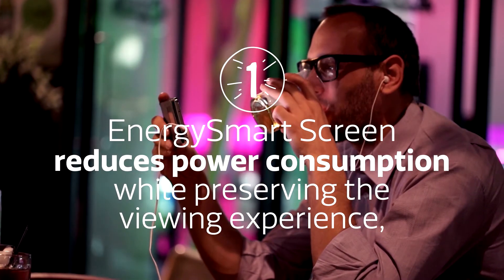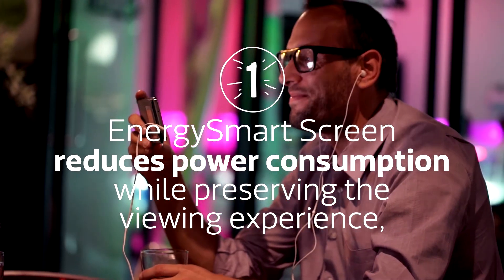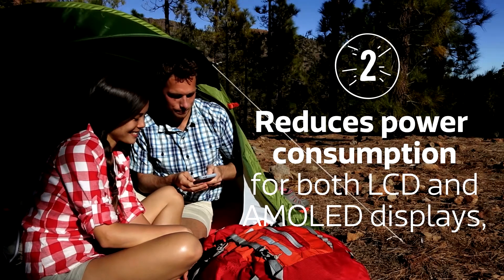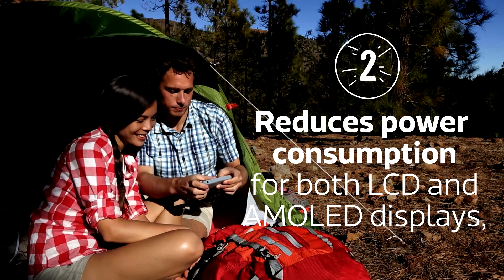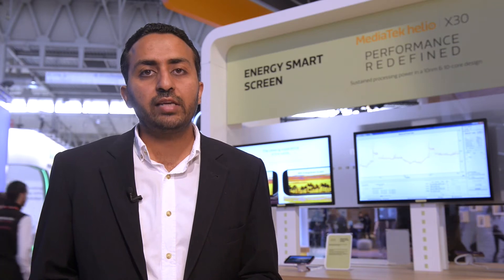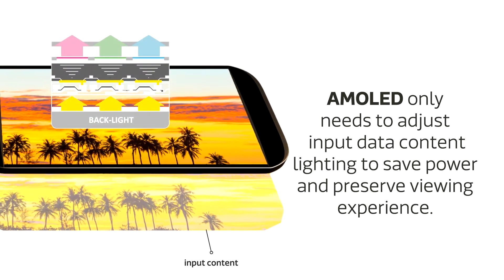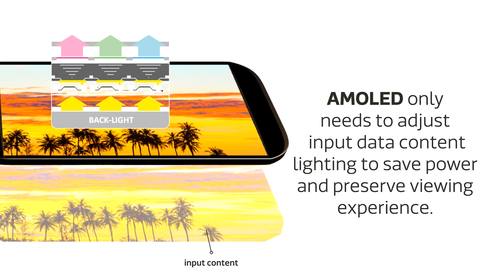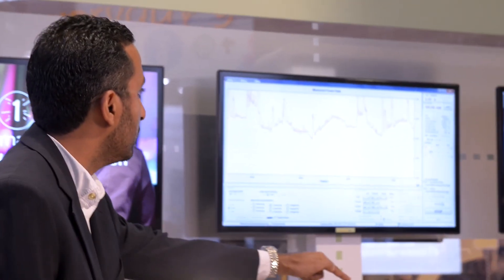MediaTek MWC 2017: EnergySmart Screen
Reduce power consumption and save battery life, without affecting the quality of your display.